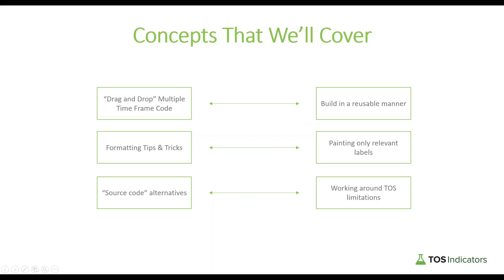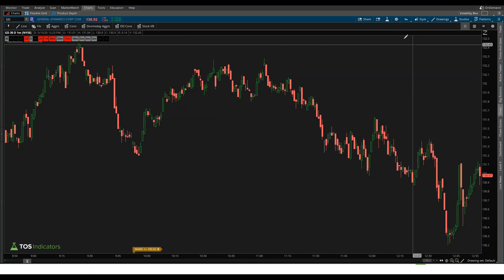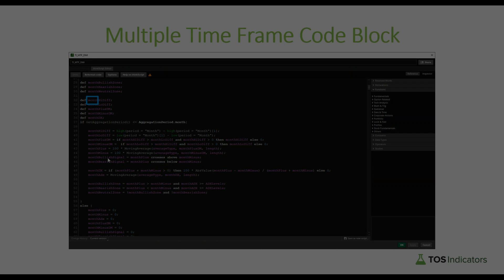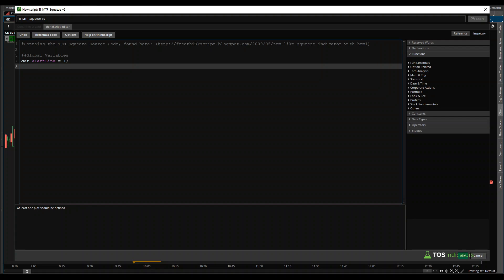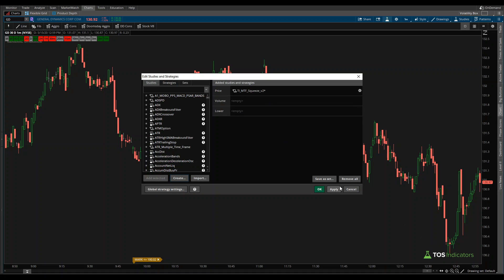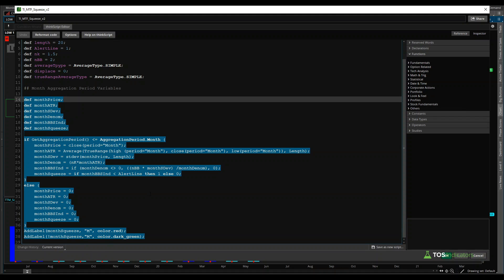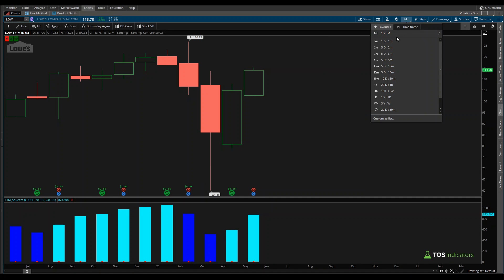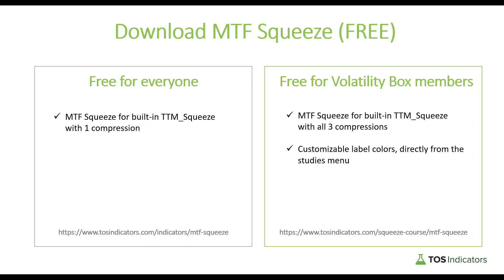Build a Multi-Time Frame (MTF) Squeeze in 22 Minutes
For our 18th episode of How to thinkScript, we're going to be building a Multi-Time Frame (MTF) Squeeze indicator for ThinkOrSwim.

Over the 22 minutes of the tutorial, we'll cover not only fundamental concepts, but also write the actual code that powers multiple time frames. In this video, we'll focus on only coding in the mid-compression TTM_Squeeze (nk Factor = 1.5).

This is the default, built-in and most popular version of the squeeze. For all of our Volatility Box members, we've also added in a few bells & whistles, such as all 3 Triple Pro Squeeze compression factors, as well as the ability to change colors directly from the studies menu.

You can download the Multi-Time Frame Squeeze indicator here for FREE (this time, no e-mail required either):

For all Volatility Box members, the MTF Triple Squeeze is available as part of Module 9 in the Triple Pro Squeeze Course:

First, we cover concepts and build a foundation. After that, we start coding in ThinkOrSwim.

Here are video timestamps that might come in handy:

0:01 - Introduction
0:40 - Concepts Covered in the MTF Squeeze Tutorial
2:31 - Download the MTF Squeeze Indicator
3:05 - Demo of the MTF Squeeze and MTF Triple Squeeze
4:06 - What is the TTM_Squeeze?
5:18 - TTM_Squeeze Source Code Alternative
5:51 - Multi-Time Frame "Framework" Module
7:20 - Coding the Multi-Time Frame Squeeze in thinkScript
20:16 - Conclusion